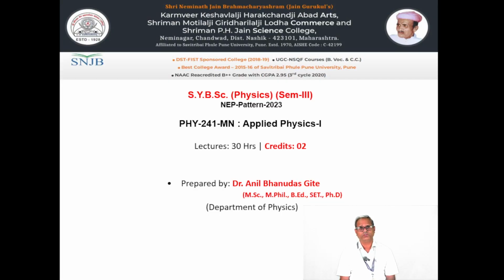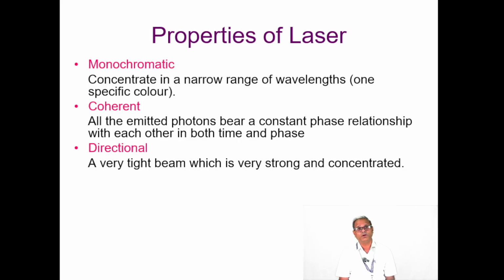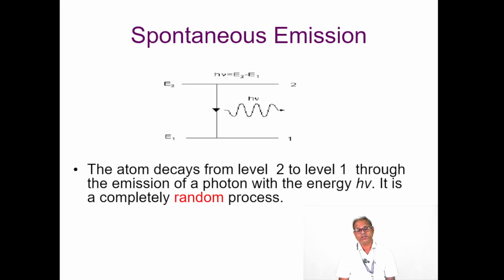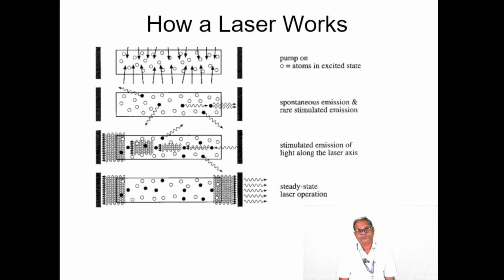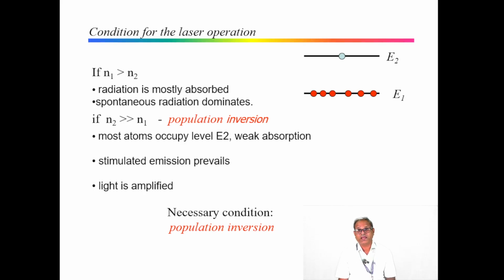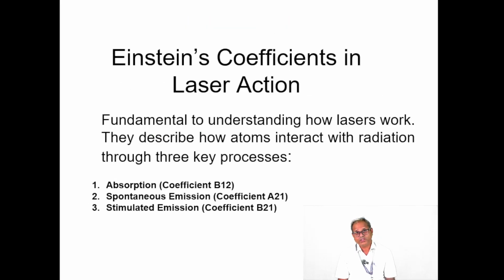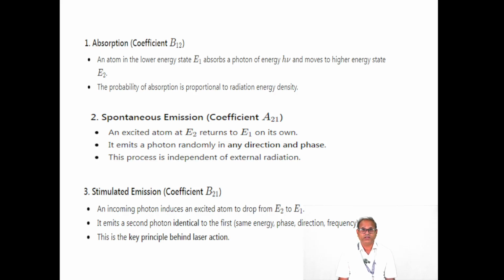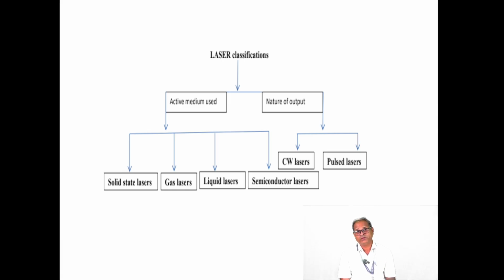Laser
This video presents a comprehensive Physics lecture on Lasers designed specifically for Undergraduate (UG) students. The lecture explains the basic concepts involved in laser action in a simple and clear manner, making it ideal for beginners in optics and modern physics.

Key topics covered in this lecture include:

Introduction to Laser and its properties
Concept of Stimulated Emission
Role of Spontaneous Emission and Absorption
Population Inversion and its importance
Einstein’s Coefficients and their significance
Basic working principle of a Laser system

This lecture is useful for B.Sc. Physics students, competitive exam aspirants, and anyone interested in understanding the fundamentals of laser technology.
 Watch till the end to build a strong conceptual foundation in laser physics.